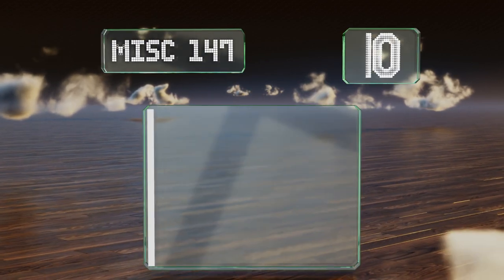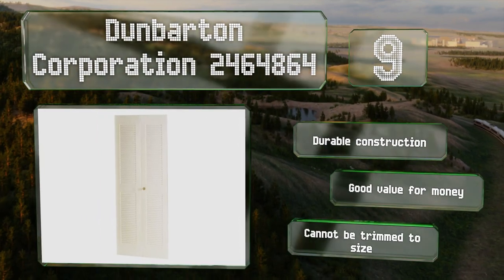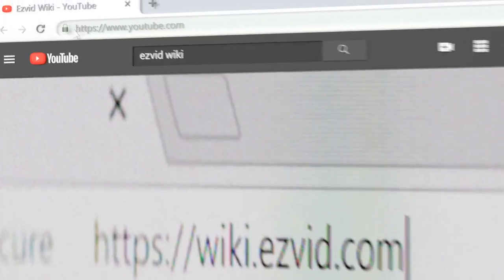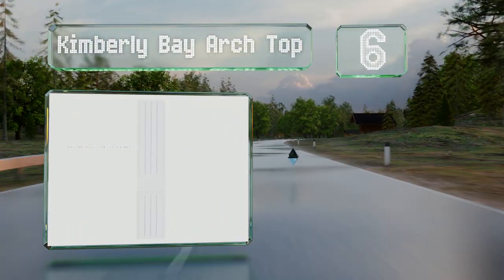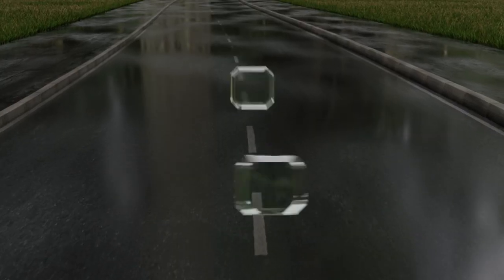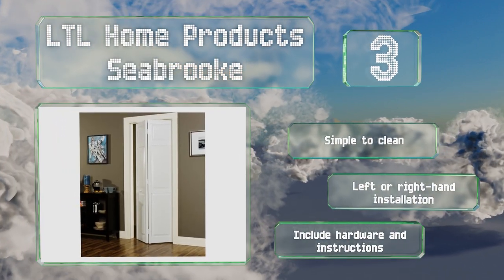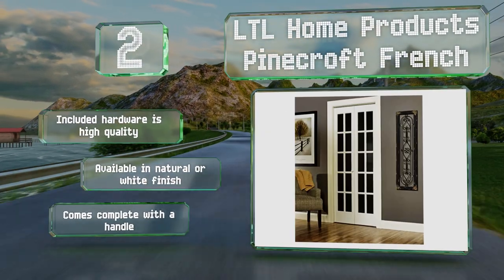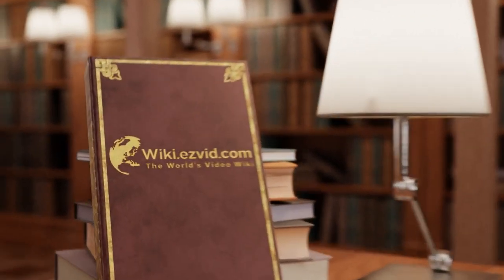10 Best Bi-fold doors 2020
Our complete review, including our selection for the year's best bi-fold door, is exclusively available on Ezvid Wiki.

Bi-fold doors included in this wiki include the misc 147, ltl home products symmetry, snavely international closet, ltl home products giverny, ltl home products pinecroft french, ltl home products seabrooke, ltl home products traditional, dunbarton corporation 2464864, kimberly bay plantation, and kimberly bay arch top.

Bi-fold doors are also commonly known as folding doors.